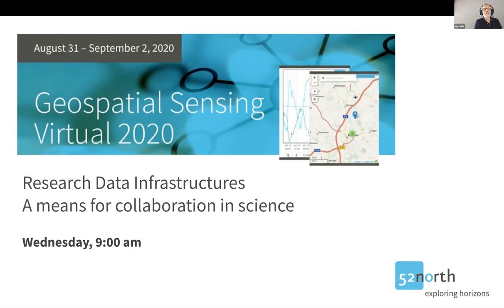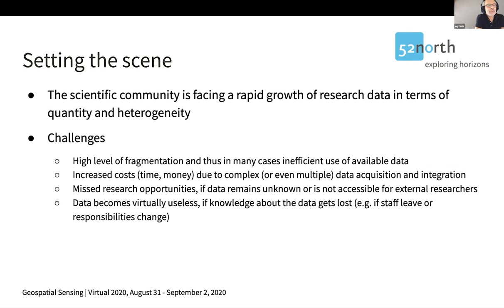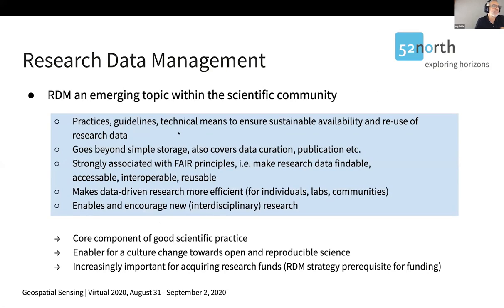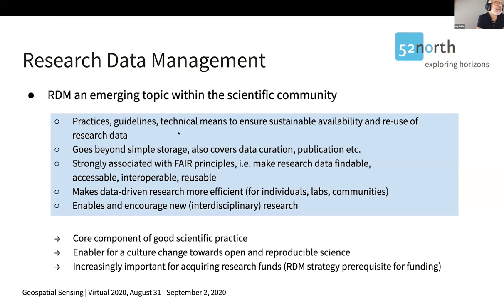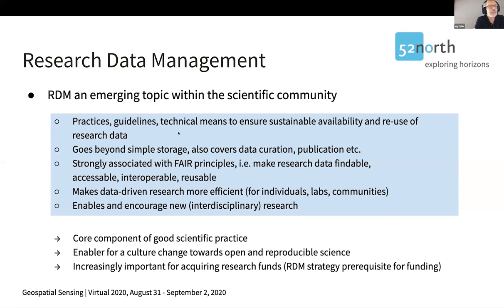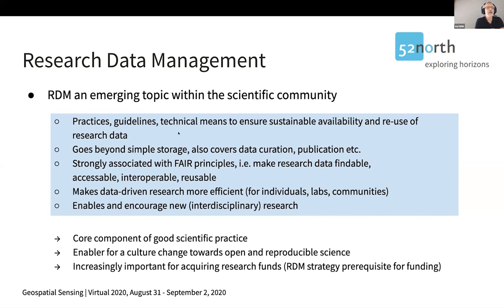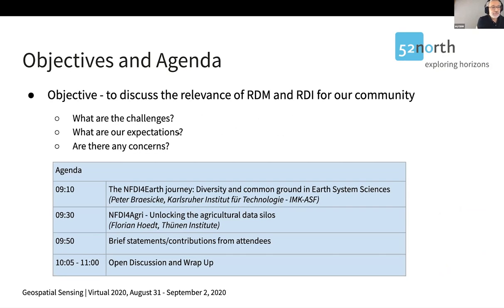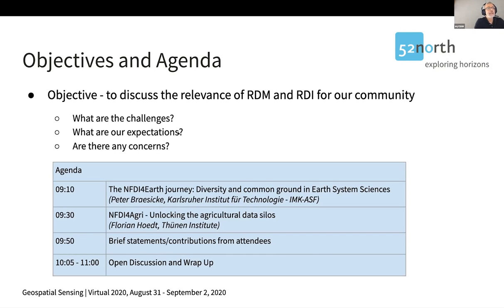GSV2020 Research Data Infrastructures (Andreas Wytzisk-Arens)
Geospatial sensing networks and applications are often an integral part of research activities within a vast number of scientific domains. In order to ensure the sustainable availability and re-use of the produced spatiotemporal data, research data management (RDM) strategies and thus research data infrastructures (RDI) become increasingly important topics for the geospatial sensing community. In particular, since the specific characteristics of geospatial sensing data (e.g. continuous data collection, near real-time provision, large volume) may lead to specific challenges.